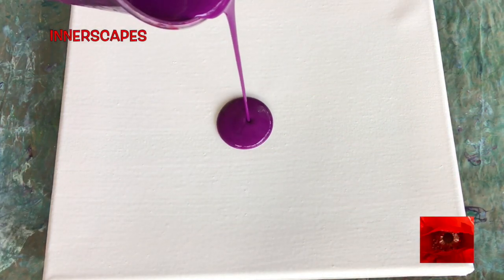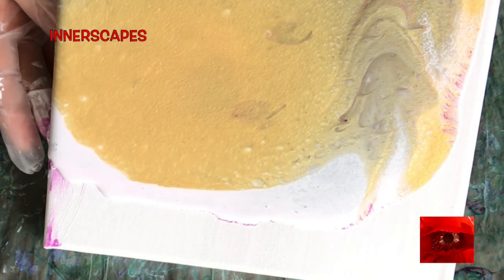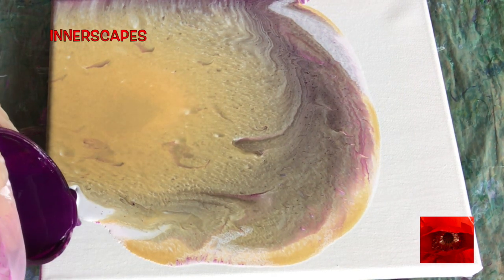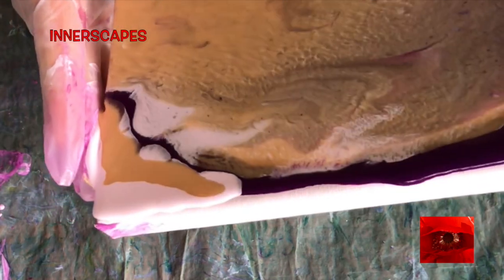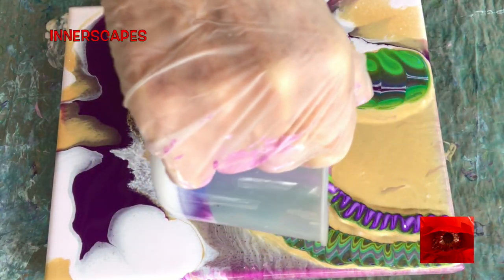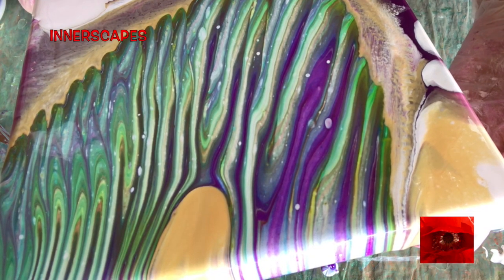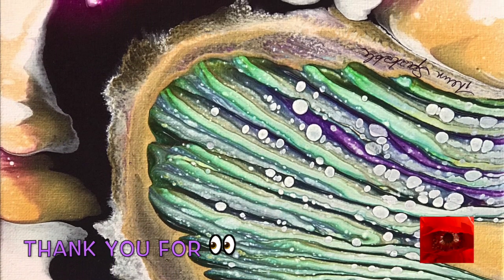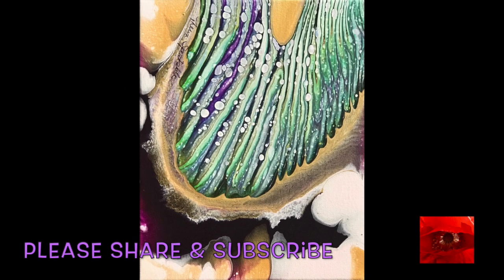Acrylic Pour Painting #401 Puddle Pour & Spiral Ribbons🔉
Made with Golden Heavy Body Acrylics, my pouring medium: 50% Floetrol,  20% PVA glue, 20% Liquitex gloss medium and varnish, 10% water.
Thank you all for your participation in this channel.